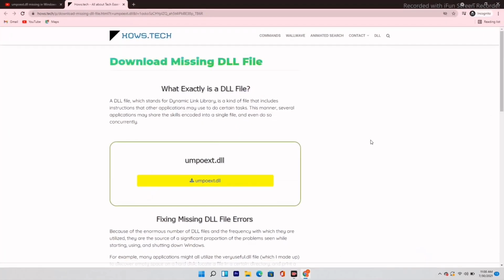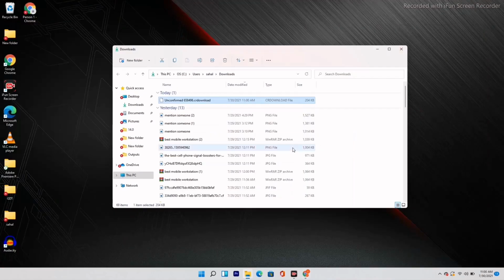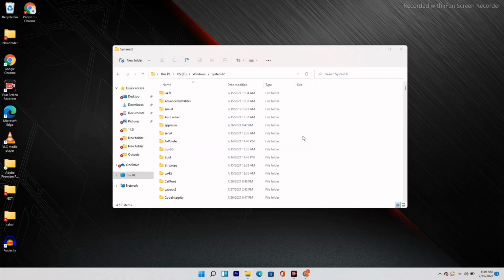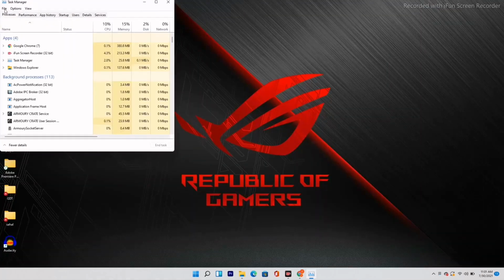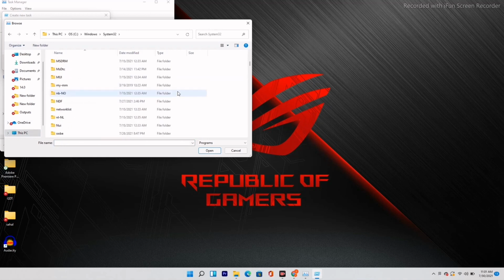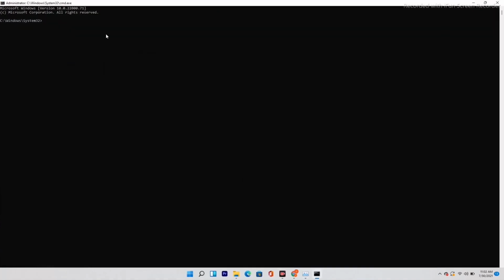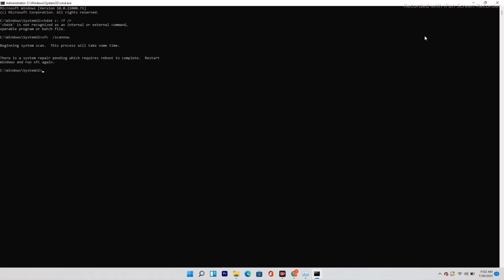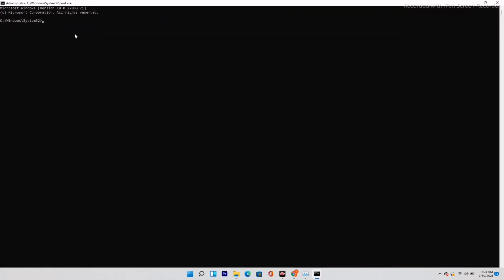How to Download and Fix Missing DLL file Error on Windows 11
While installing applications or games on your Windows PC, you might come across an error or two. And one of the most frequent errors that you might face is related to the DLL files. These DLL or Dynamic Link Library files hold some important codes related to its associated software. More often than not, the error related to these DLL files is that they might be missing (or not found). In other words, you might have seen the following error message displayed across the screen: the program cannot start because xxx.dll is missing, try reinstalling the program to fix this problem”.

Well, if you have ever faced this issue, or are currently facing the same, then you have come to the right place. Today, we will be sharing with you different methods through which you could fix the DLL missing or not found error. There is no universal solution, and different workaround might work for different users. So with that in mind, here are all the DLL fixes.

Type Command as Follows
1- chkdsk c: /f /r
2- SFC /Scannow
3- "c:\windows\system32\mymissingdfile.dII"

➜ Links to the Best Electric Bikes 2021 we listed in this video:

►US Links◄
5- ANCHEER AT2 BLEU SPARK 27.5 INCH
4- METAKOO Electric Bike Cybertrack 100
3- VanMoof S3
2- Rad Power Bikes RadWagon 4
1- Charge Bikes City

►UK Links◄
5- ANCHEER AT2 BLEU SPARK 27.5 INCH
4- METAKOO Electric Bike Cybertrack 100
3- VanMoof S3
2- Rad Power Bikes RadWagon 4
1- Charge Bikes City

►CA Links◄
5- ANCHEER AT2 BLEU SPARK 27.5 INCH
4- METAKOO Electric Bike Cybertrack 100
3- VanMoof S3
2- Rad Power Bikes RadWagon 4
1- Charge Bikes City

►GERMNAY Links◄
5- ANCHEER AT2 BLEU SPARK 27.5 INCH
4- METAKOO Electric Bike Cybertrack 100
3- VanMoof S3
2- Rad Power Bikes RadWagon 4
1- Charge Bikes City

5- ANCHEER AT2 BLEU SPARK 27.5 INCH
4- METAKOO Electric Bike Cybertrack 100
3- VanMoof S3
2- Rad Power Bikes RadWagon 4
1- Charge Bikes City

THIS VIDEO ALSO ANSWER FOLLOWING QUESTION:
how to fix dII missing in problem
how to fix dII errors in windows 10
how to fix dII error in windows 7
how to fix dII file missing issue with gta5
how to fix dII missing problem in gta 5
how to fix dII file missing problem in windows 11
how to fix dII file problem in windows
how to fix missing dII errors in windows 8.1
how to fix dII missing problem
how to fix dII errors in windows 7
how to fix dIs 19 error
how to fix dls 21 error